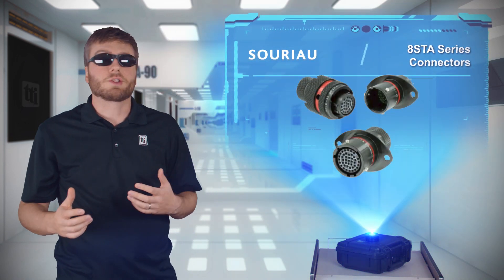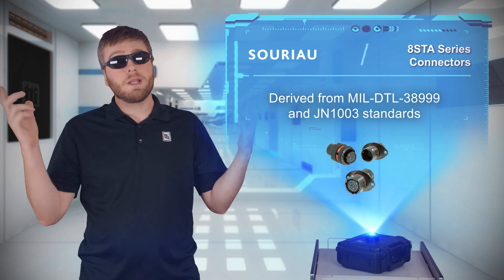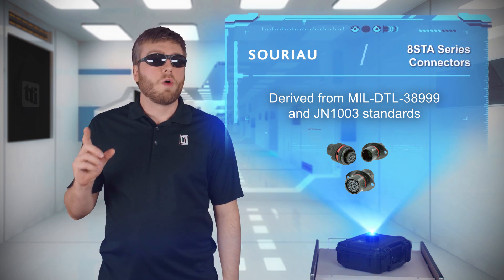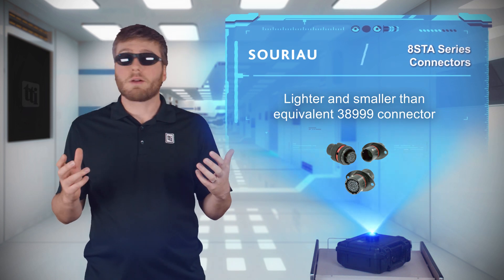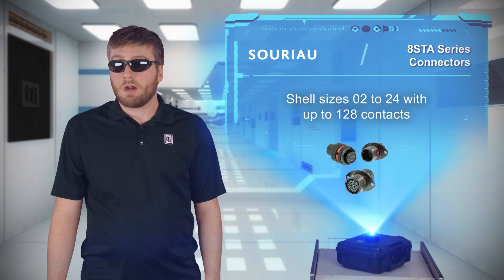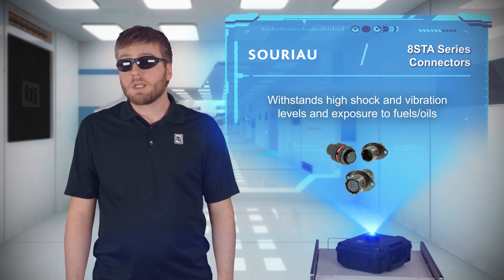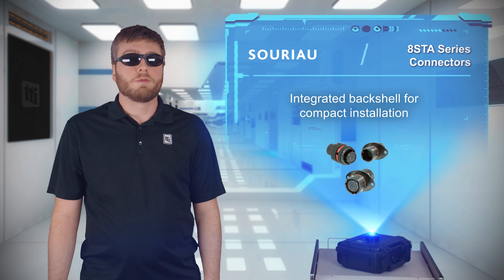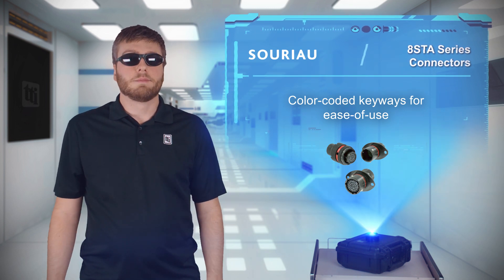Souriau 8STA Series | Tech Specs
SOURIAU 8STA series connectors are a different kind of high-speed connector. These high-speed connectors are designed for integration into UAVs, rockets, and race cars. SOURIAU based the 8STA connectors on mill-D-T-L-thirty-eight-triple-nine and J-N-1003 standards but made them smaller and lighter than equivalent thirty-eight-triple-nine connectors. This makes them ideal for size- and weight-sensitive Mil-Aero applications including satellite launch systems, UAVs, body-worn infantry interconnect, and transportation.